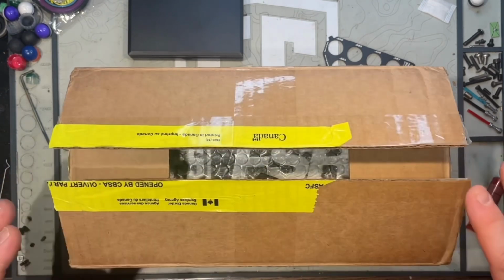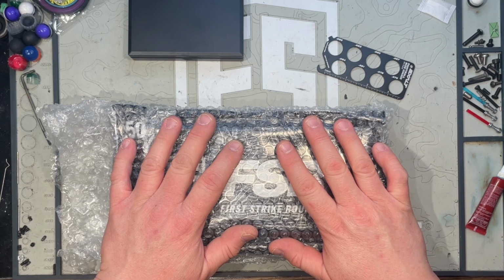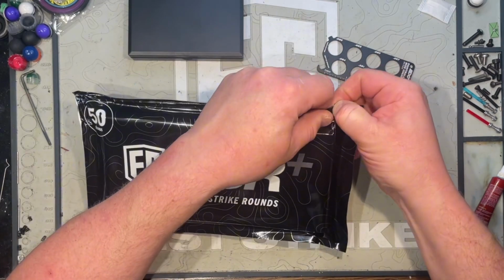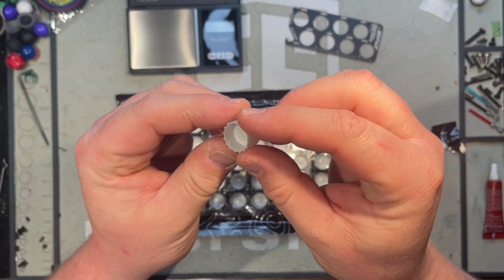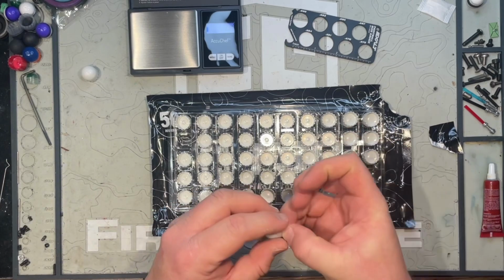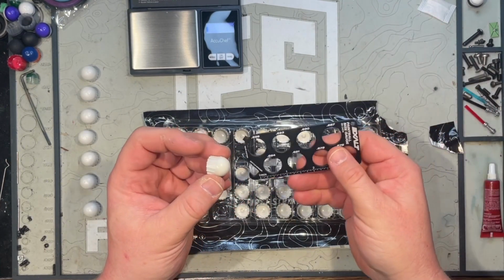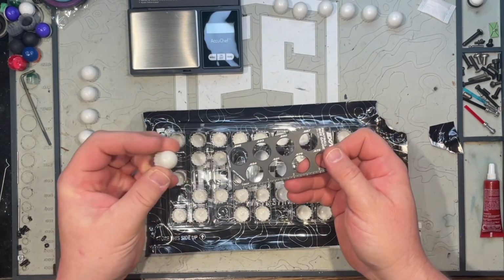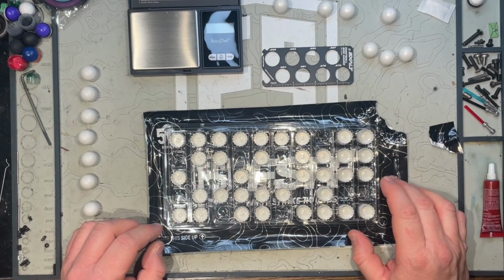New First Strike FSR+ unboxing/information/review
A quick….ish unboxing video packed with numerical information, first impressions, and general review of these new “premium” first strike rounds